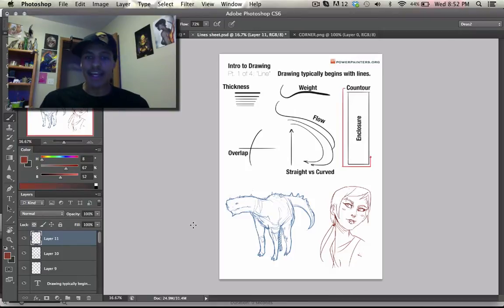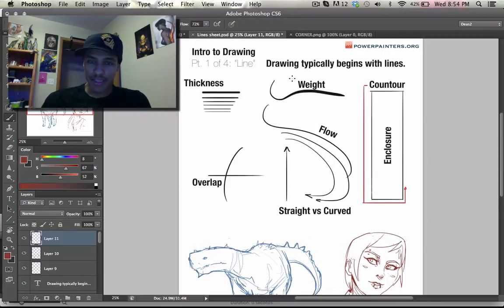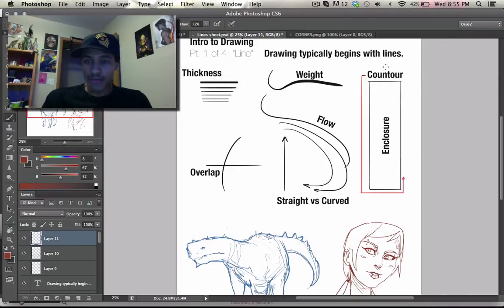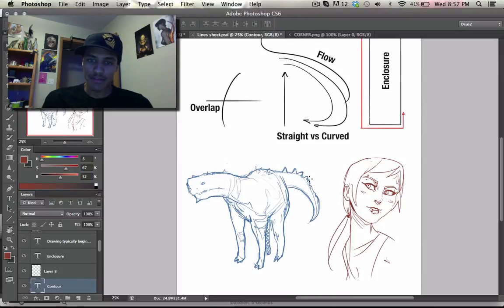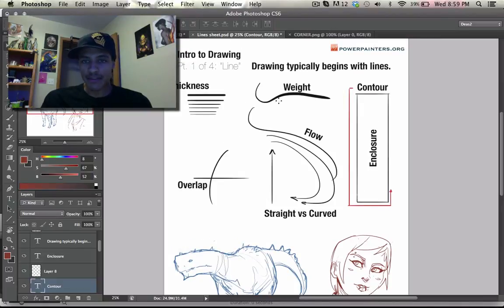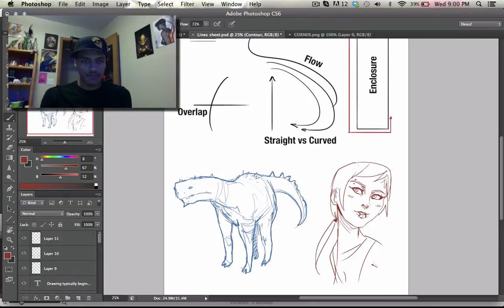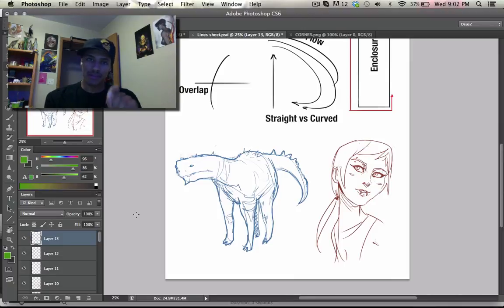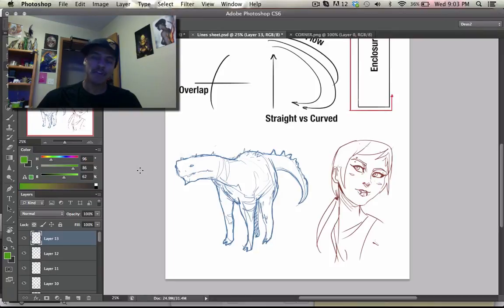Simple Drawing Tutorial For Beginners